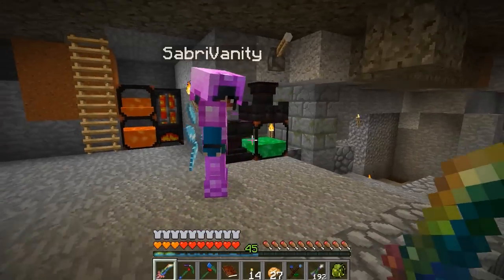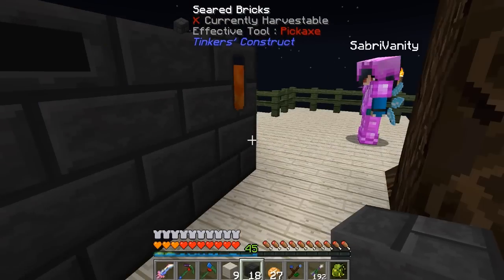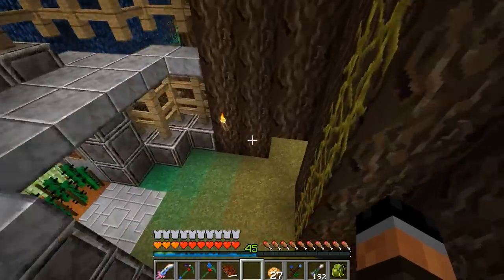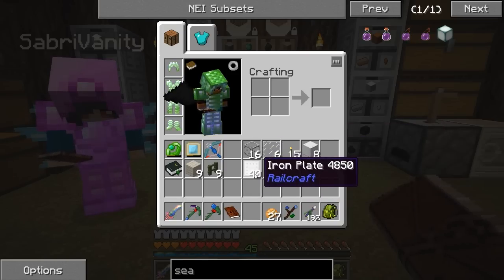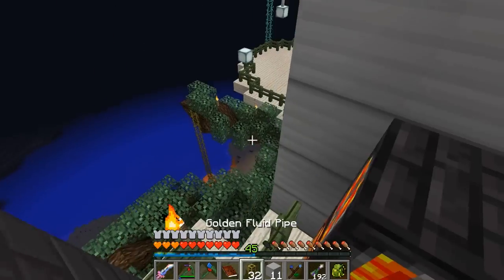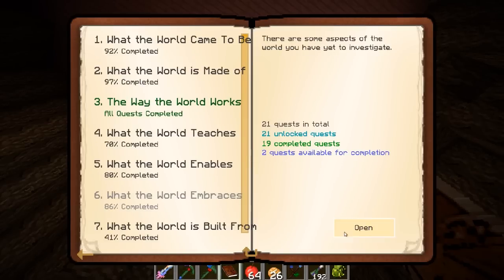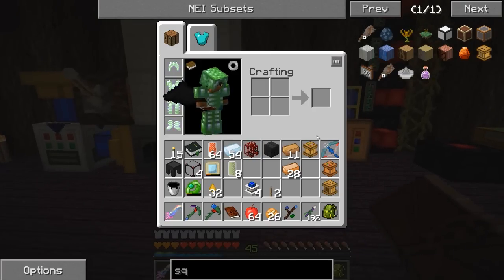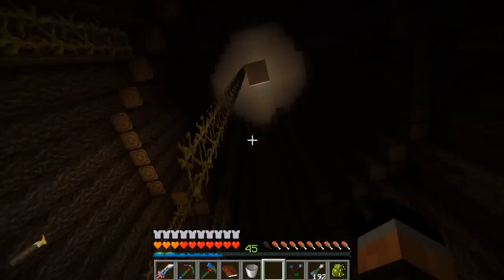Blacksmithing Branch & Bee Beginnings | FTB Regrowth | Ep.22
Starting out in a desolate wasteland with hardly any life or resources, Sabri and I are working together to bring them back!